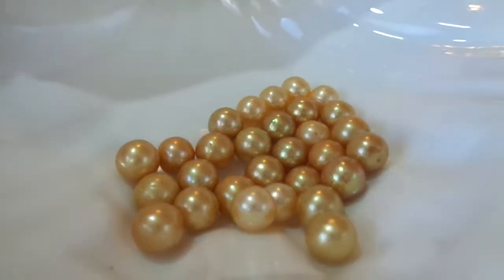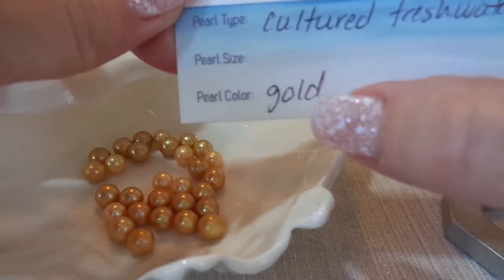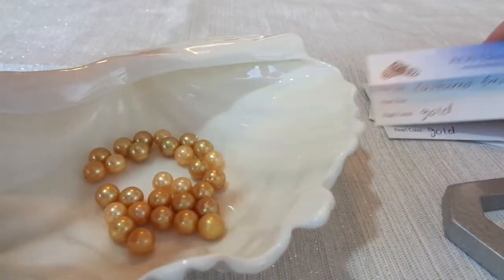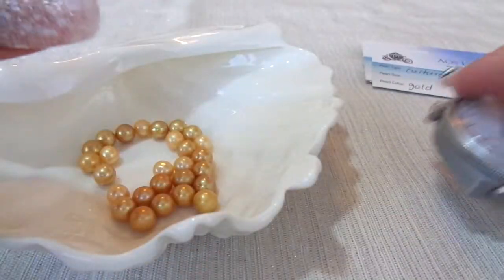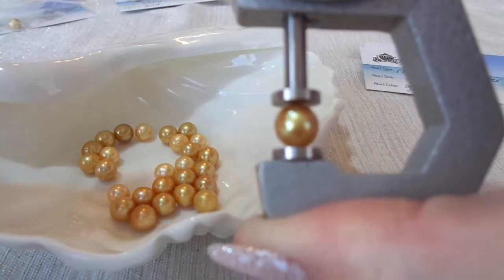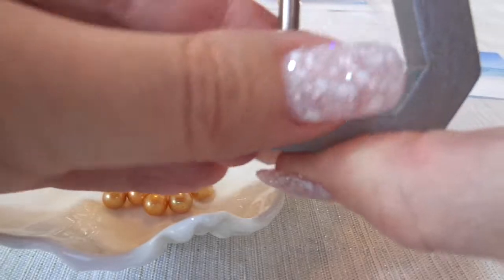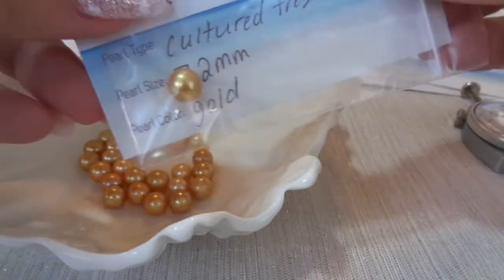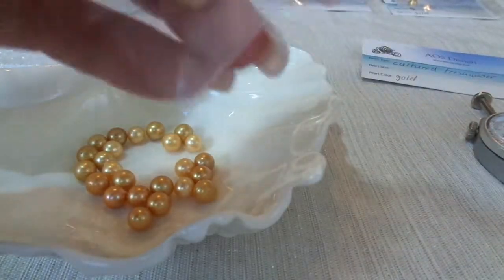Sizing Gold Cultured Pearls for Pearl Cages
sizing gold cultured pearls